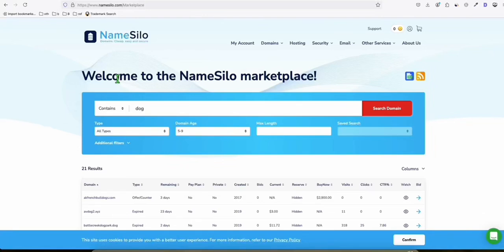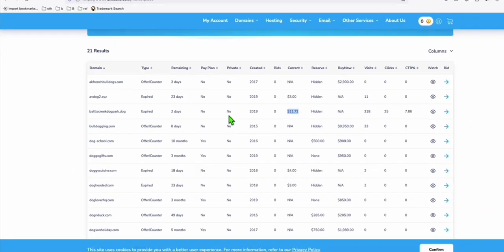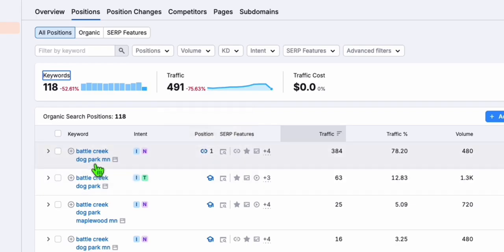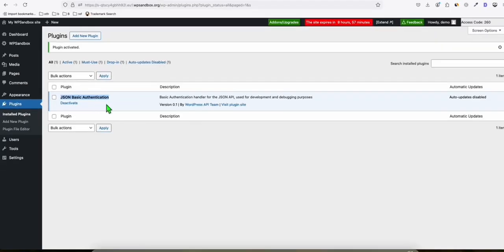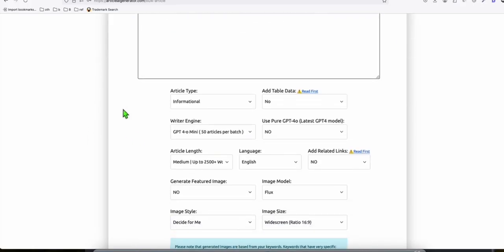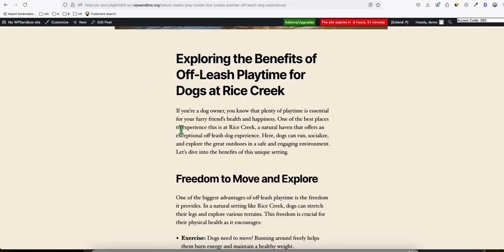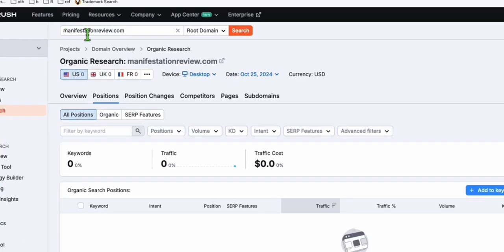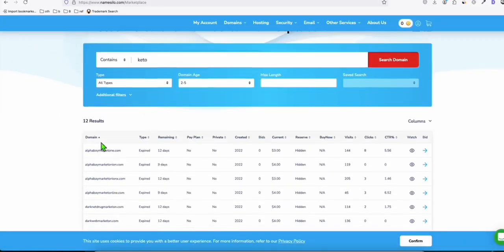Simplest New Method of Finding Expired Domain (Free and Easy to Use)